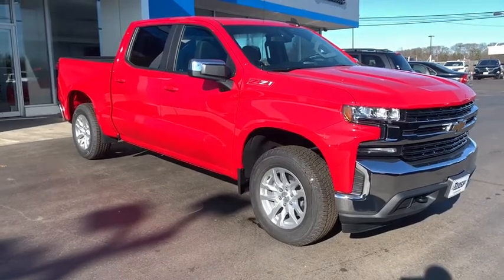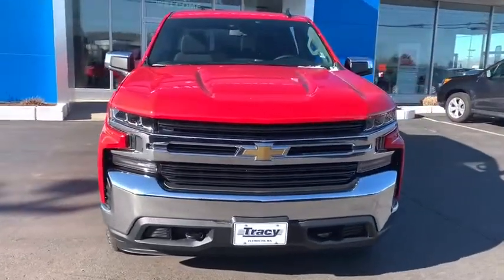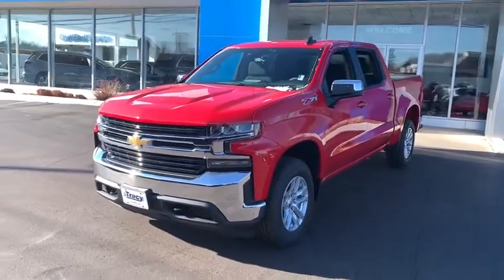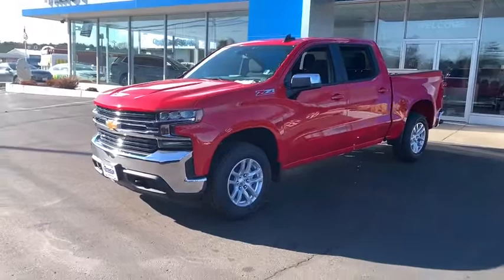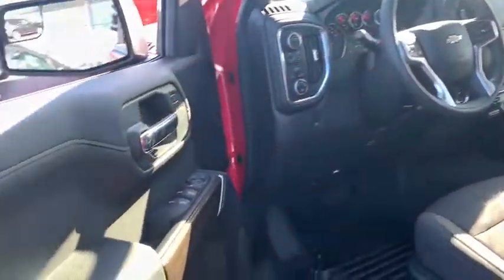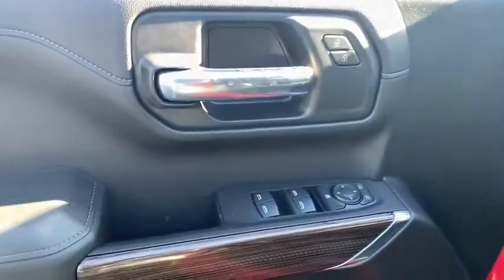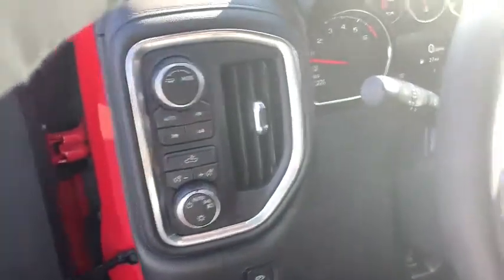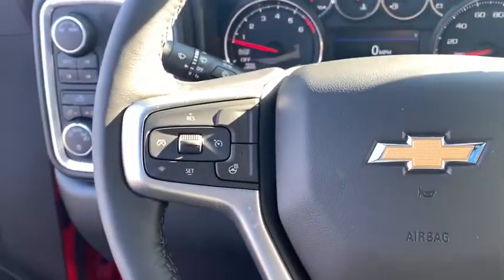2020 Chevrolet Silverado_1500 Plymouth, Kingston, Carver, Bourne, Middleborough, MA TRK20100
New 2020 Chevrolet Silverado_1500 available in Plymouth, Massachusetts at Tracy Chevrolet Cadillac. Servicing the Kingston, Carver, Bourne, Middleborough, MA area.

Red 2020 Chevrolet Silverado 1500 LT 4WD 8-Speed Automatic EcoTec3 5.3L V8 HEATED SEATS BACK UP CAMERA PARK ASSIST BLIND SPOT ALERT USB AUTOMATIC CLIMATE CONTROL 4X4 APPLE ANDROID RADIO 8-Speed Automatic 4WD Black Cloth 10-Way Power Driver Seat w/Lumbar 12-Volt Rear Auxiliary Power Outlet 2 USB Ports (First Row) 4.2 Diagonal Color Display Driver Info Center 40/20/40 Front Split-Bench Seat 4G LTE Wi-Fi Hot Spot Capable 4-Way Manual Driver Seat Adjuster All-Star Edition Bluetooth For Phone Chevrolet Connected Access Capable Chrome Grille Chrome Mirror Caps Color-Keyed Carpeting Floor Covering Compass Convenience Package Deep-Tinted Glass Dual Exhaust w/Polished Outlets Dual-Zone Automatic Climate Control Electric Rear-Window Defogger Electrical Lock Control Steering Column Electronic Cruise Control EZ Lift Power Lock & Release Tailgate Front Frame-Mounted Black Recovery Hooks Front Rubberized Vinyl Floor Mats Heated Driver & Front Outboard Passenger Seats Heated Steering Wheel Heavy-Duty Rear Locking Differential High Capacity Air Filter Hill Descent Control Hitch Guidance Keyless Open & Start Leather Wrapped Steering Wheel LED Cargo Area Lighting Locking Tailgate Manual Tilt Wheel Steering Column Manual Tilt/Telescoping Steering Column Off-Road Suspension OnStar & Chevrolet Connected Services Capable Power Door Locks Power Front Windows w/Driver Express Up/Down Power Front Windows w/Passenger Express Down Power Rear Windows w/Express Down Preferred Equipment Group 1LT Rear 60/40 Folding Bench Seat (Folds Up) Rear Dual USB Charging-Only Ports Rear Rubberized-Vinyl Floor Mats Rear Vision Camera Remote Keyless Entry Remote Vehicle Starter System Single-Zone Manual/Semi-Automatic Air Conditioning Steering Wheel Audio Controls Theft Deterrent System (Unauthorized Entry) Trailering Package Urethane Steering Wheel Wheels: 18 x 8.5 Bright Silver Painted Aluminum Z71 Off-Road Package Z71 Off-Road Package w/VYU.brbrbrLocated in Plymouth MA Tracy Chevrolet is proud to be your Plymouth Chevrolet dealership of choice! You can find our new and used dealership on 137 Samoset Street Plymouth. At Tracy Chevrolet its our goal to exceed your expectations from test drive to delivery and beyond. Please feel free to browse our extensive inventory of new Chevy vehicles and used cars trucks and SUVs. We also provide financing service and parts. Visit Tracy Chevrolet in Plymouth today. Serving Plymouth Bourne Carver Kingston Plympton Halifax Sandwich Falmouth Duxbury Hanover Pembroke and allof Cape Cod. Price includes all applicable rebates to dealer. Not all will qualify. Must trade a 2005 or newer.
Preferred Equipment Group 1LT|3.23 Rear Axle Ratio|Heavy-Duty Rear Locking Differential|Wheels: 17 x 8 Bright Silver Painted Aluminum|Wheels: 18 x 8.5 Bright Silver Painted Aluminum|40/20/40 Front Split Bench Seat|40/20/40 Front Split-Bench Seat|Cloth Seat Trim|10-Way Power Driver Seat w/Lumbar|Convenience Package|All-Star Edition|Single-Zone Manual/Semi-Automatic Air Conditioning|Radio: Chevrolet Infotainment 3 System|Electronic Cruise Control|Electric Rear-Window Defogger|Color-Keyed Carpeting Floor Covering|OnStar & Chevrolet Connected Services Capable|Deep-Tinted Glass|Front License Plate Kit|LED Cargo Area Lighting|EZ Lift Power Lock & Release Tailgate|Heavy Duty Suspension|Off-Road Suspension|Z71 Off-Road Package|Trailering Package|220 Amps Alternator|Integrated Trailer Brake Controller|Skid Plates|High Capacity Air Filter|4-Way Manual Driver Seat Adjuster|Locking Tailgate|Rear 60/40 Folding Bench Seat (Folds Up)|Chevrolet Connected Access Capable|Power Front Windows w/Passenger Express Down|Power Rear Windows w/Express Down|Remote Keyless Entry|Power Door Locks|Keyless Open & Start|Power Front Windows w/Driver Express Up/Down|Front Rubberized Vinyl Floor Mats|Rear Rubberized-Vinyl Floor Mats|Bluetooth For Phone|Remote Vehicle Starter System|Dual-Zone Automatic Climate Control|Hitch Guidance|Chrome Mirror Caps|Chrome Grille|Hill Descent Control|Heated Driver & Front Outboard Passenger Seats|External Engine Oil Cooler|Heated Steering Wheel|Auxiliary External Transmission Oil Cooler|12-Volt Rear Auxiliary Power Outlet|170 Amp Alternator|2 USB Ports (First Row)|Electrical Lock Control Steering Column|Dual Exhaust w/Polished Outlets|Manual Tilt Wheel Steering Column|Manual Tilt/Telescoping Steering Column|Urethane Steering Wheel|Leather Wrapped Steering Wheel|2